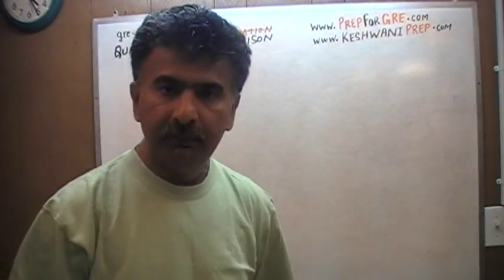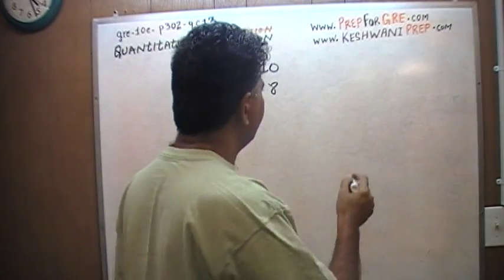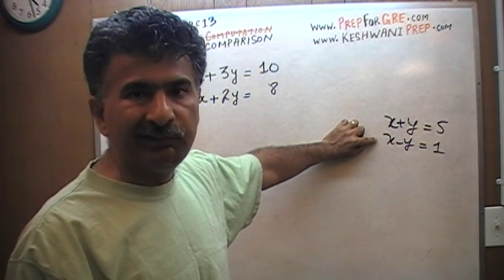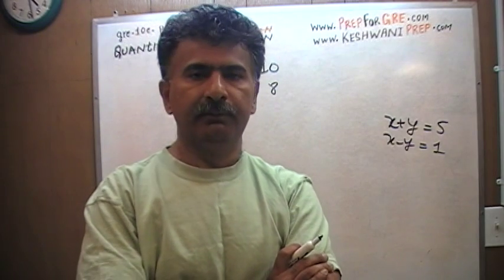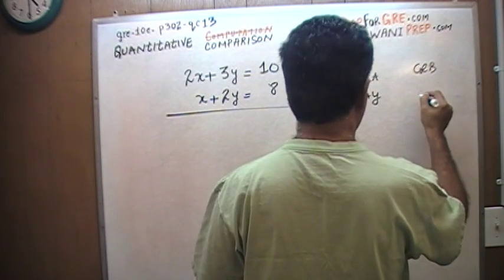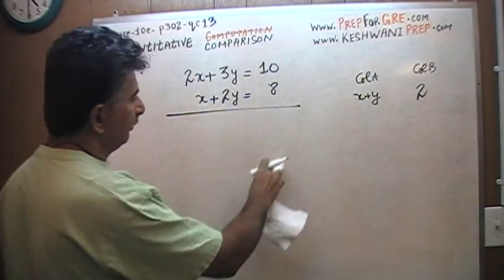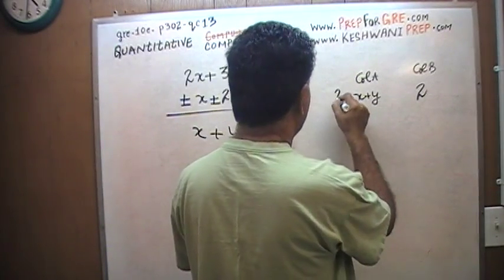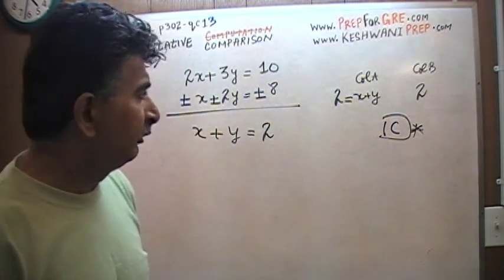GRE Math Day 118 p302 Quantitative Comparison - 10th Edition - KeshwaniPrep